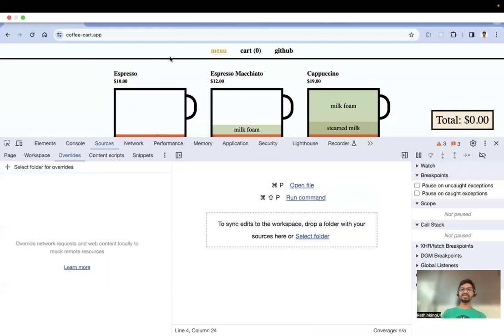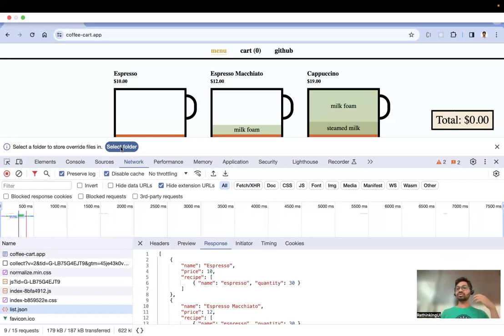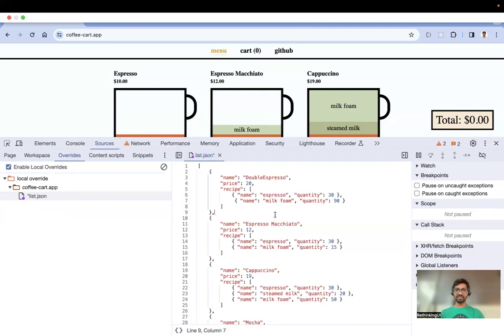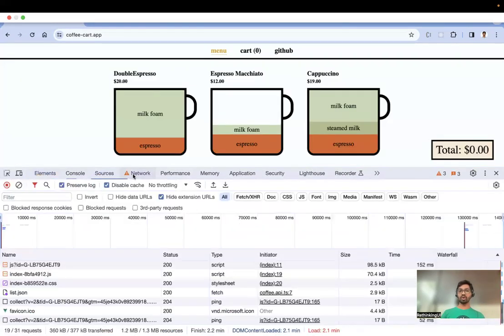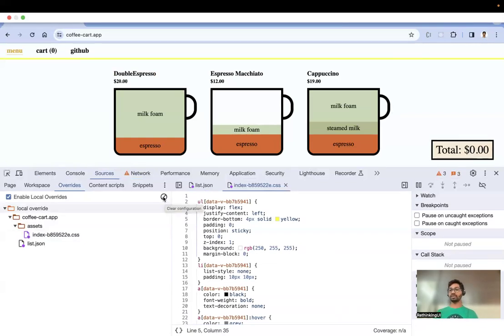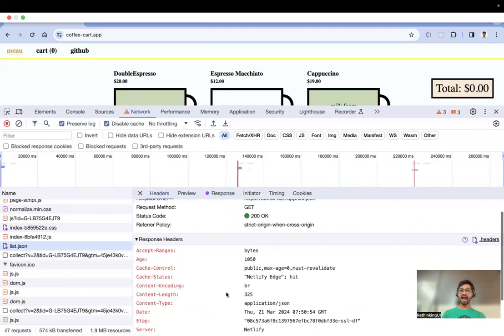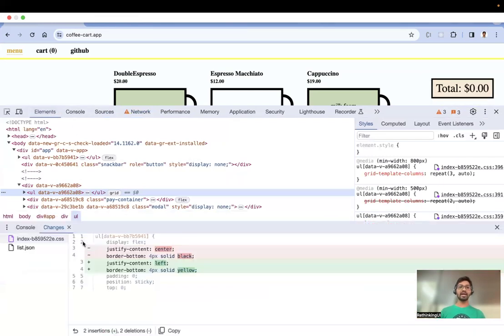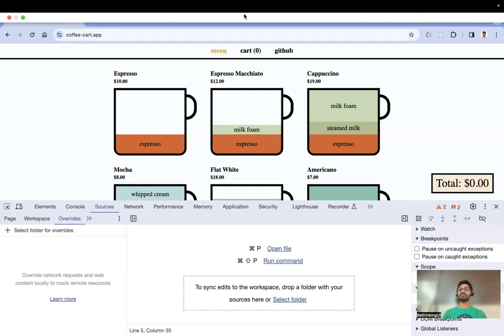TroubleShoot Prod Code Using Chrome Local Overrides | Mock Response Data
For Beginners this Video really help to understand many points.